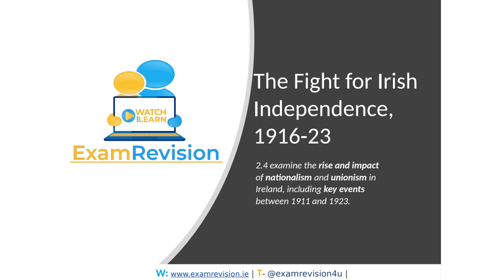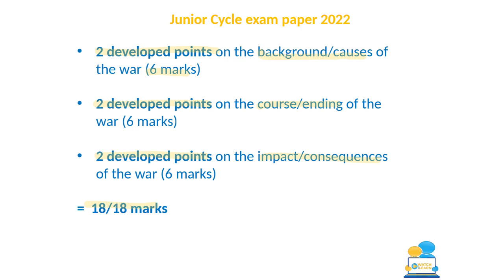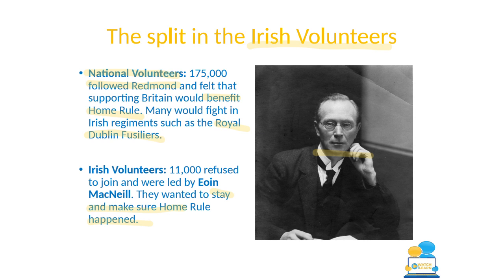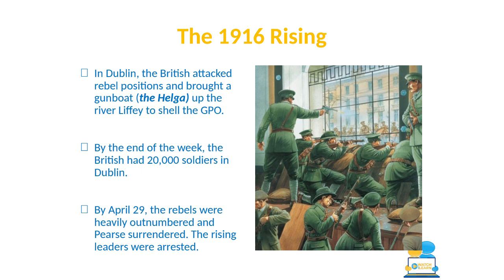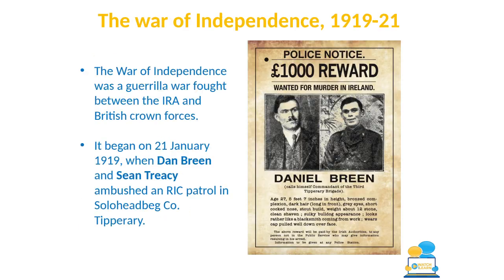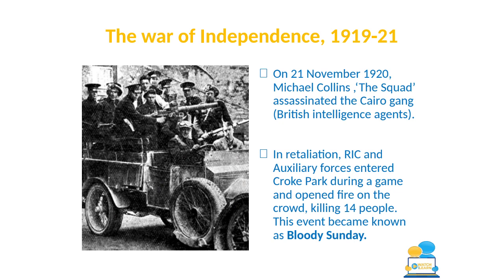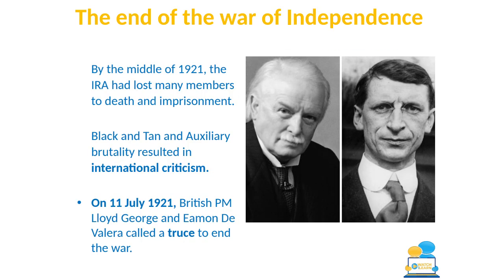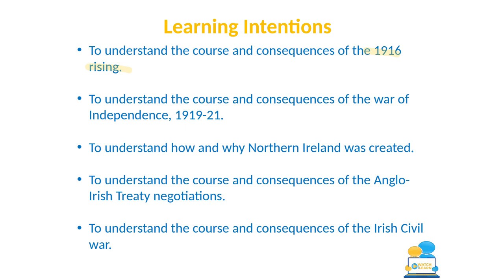Junior Cycle History - The Fight for Irish Independence 1916-23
This SaturdaySession explores the key events in the fight for Irish Independence, including the 1916 Rising, the War of Independence, the Anglo-Irish Treaty and the Civil War.

Remember we have a SaturdaySession every week on our YouTube Channel from 11-12pm!

There's a 20% discount code for students who watch this SaturdaySession today - the discount code will get you 20% of our Standard and Premium plans but the offer expires Sunday at 11:59pm! The code is 'SATSESSION20'

Learn 🤓 Challenge❓Success🏆